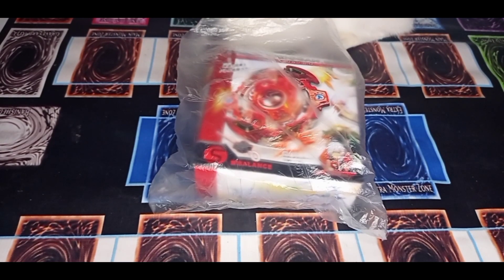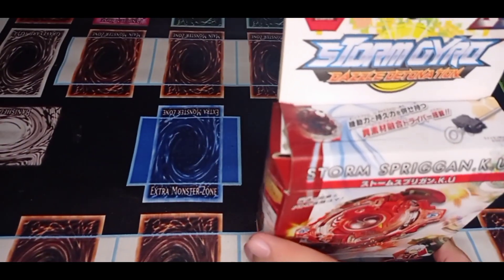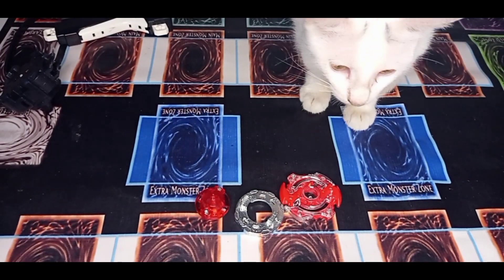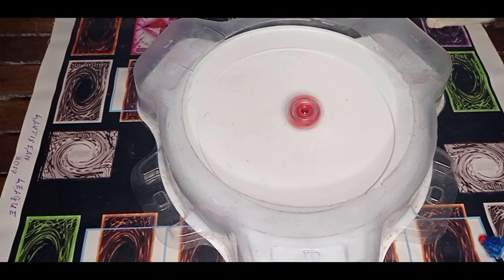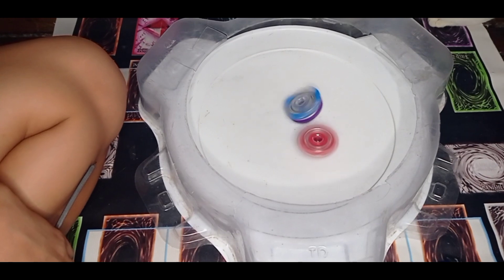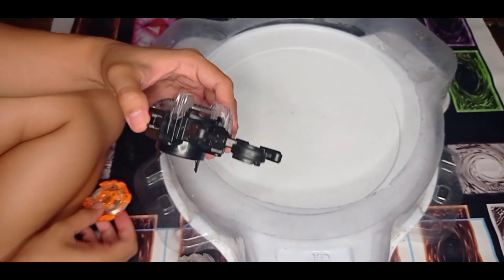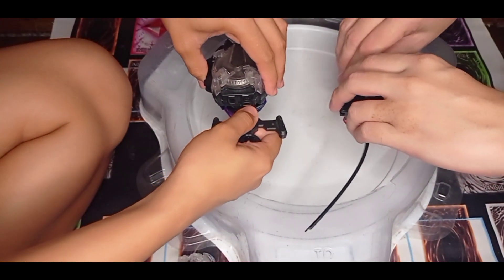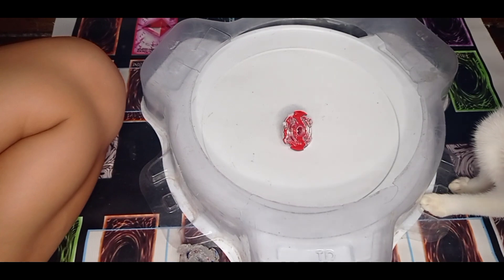Fake SB Beyblade Burst Storm Spriggan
use the ( KimBeyArmy ) for special shout out